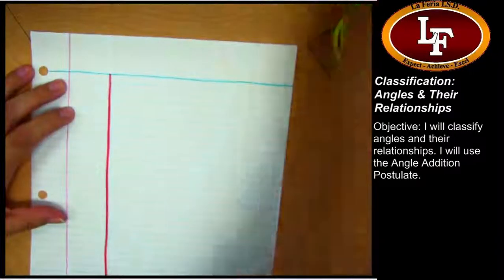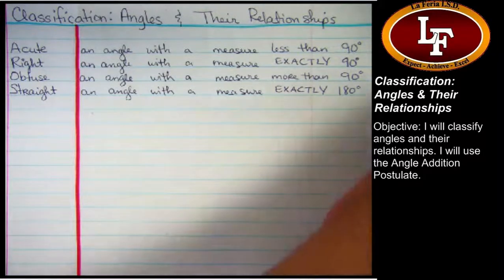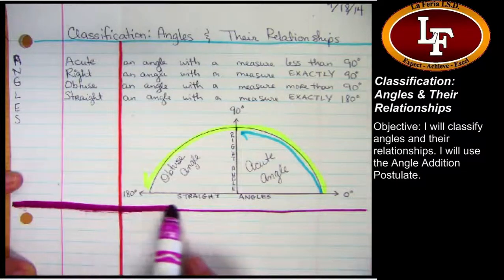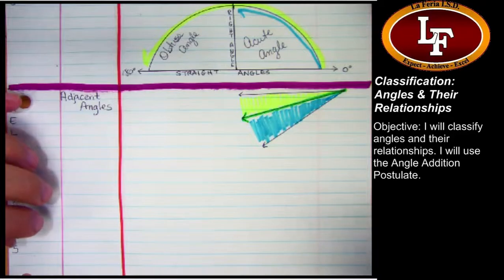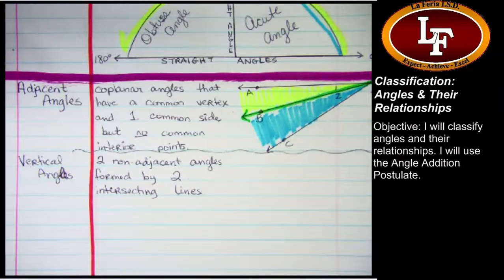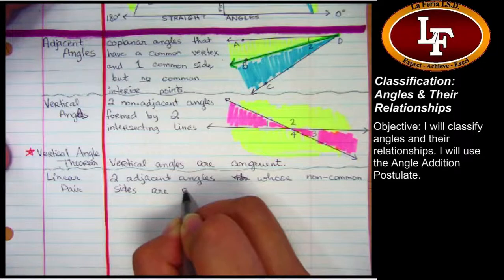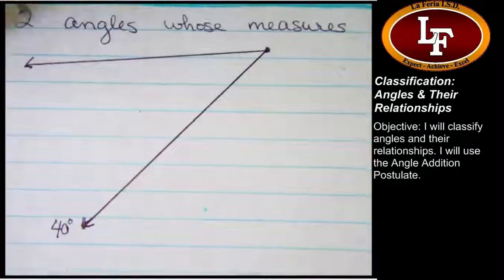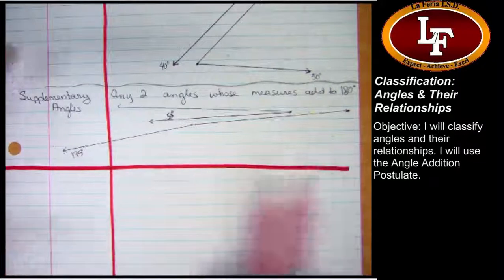Classification: Angles & Their Relationships (9/18/2014)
Ms. Carranza's 5th period lecture from 9/18/2014 regarding the classification of angles and (some) of their relationships.